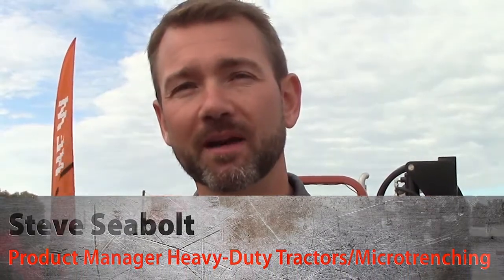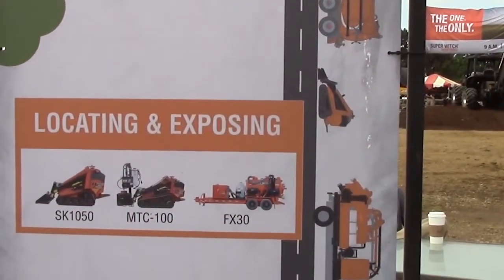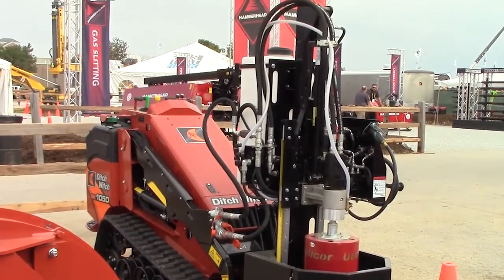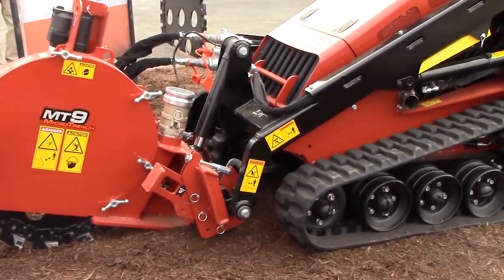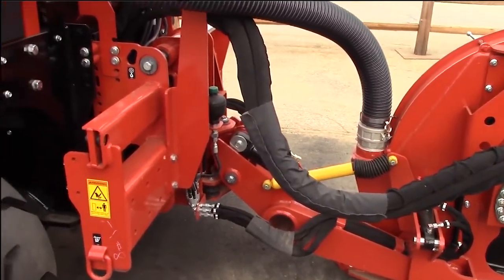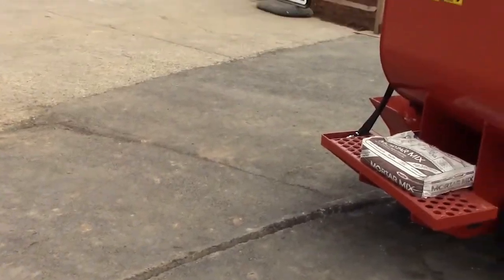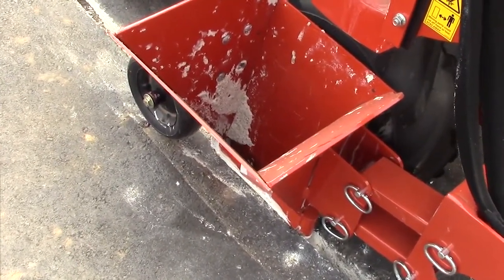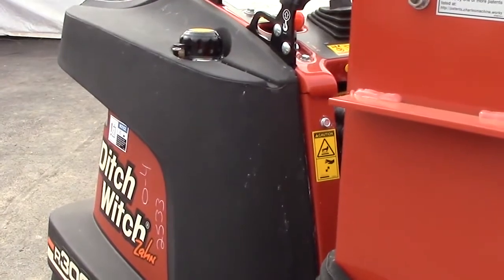Ditch Witch Showcases Microtrenching Process at ICUEE 2017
Steve Seabolt, Ditch Witch product manager, walks through the microtrenching process from start to finish, highlighting the equipment that can be used